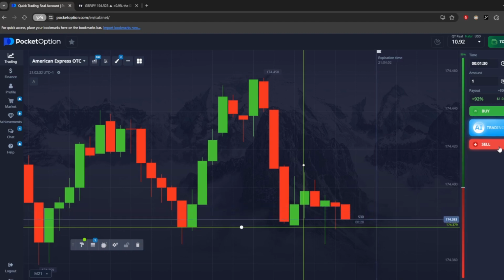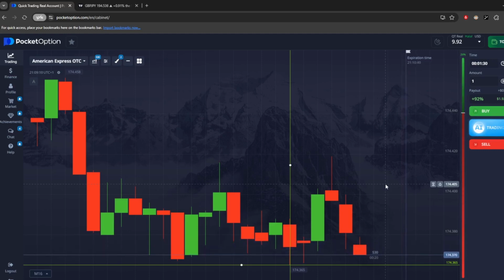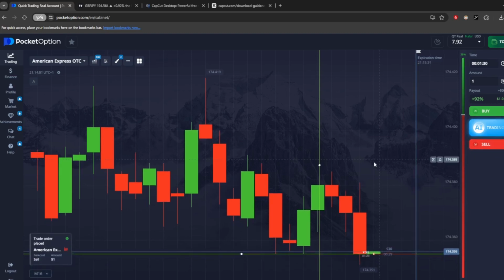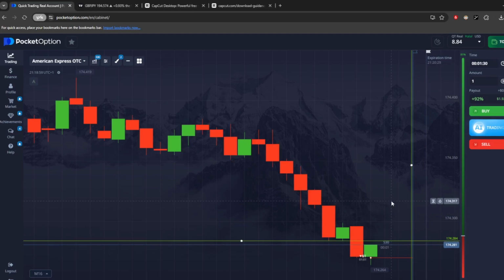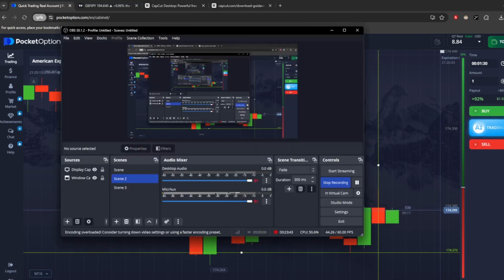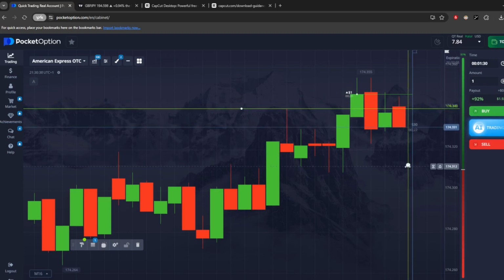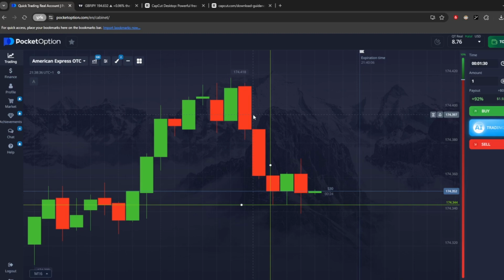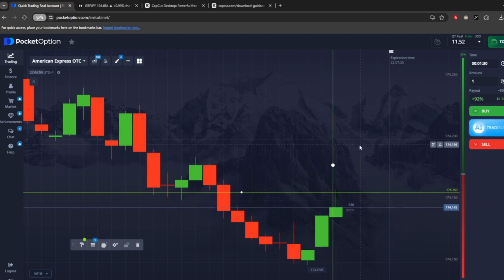The Pocket Option LIve Trading 5 Candle Range strategy make 100% profits daily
This is Redo of the previous Video i did about my new Binary option strategy  this video i  explained the strategy and traded it live